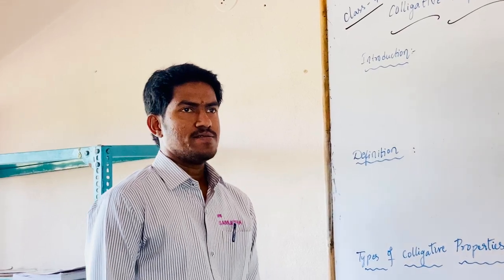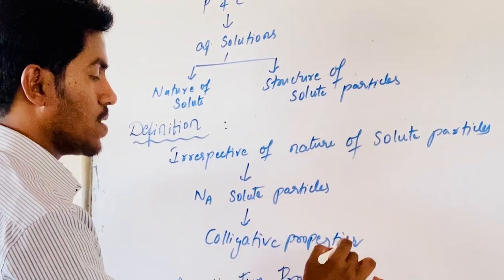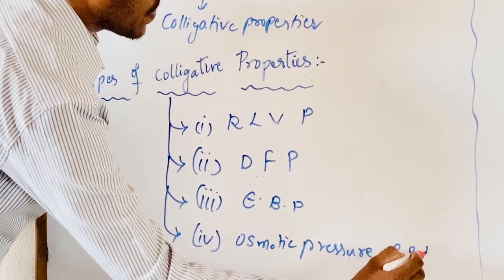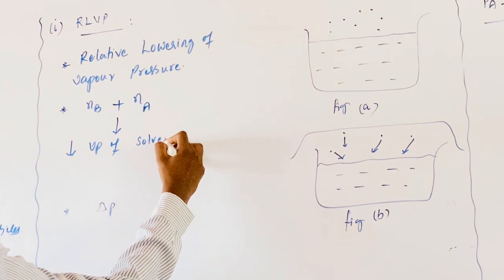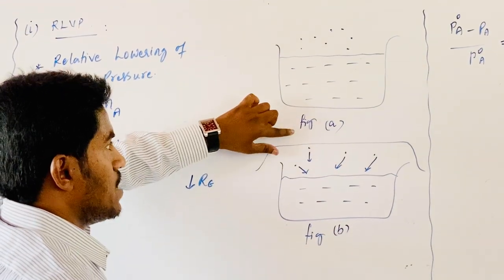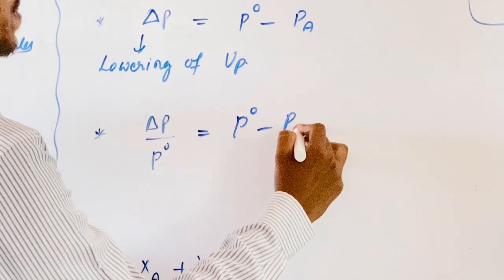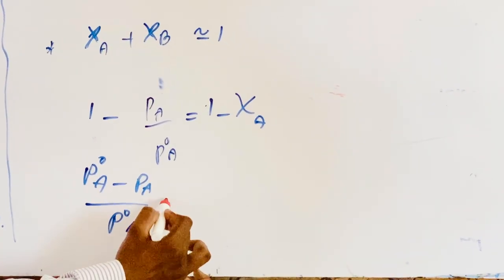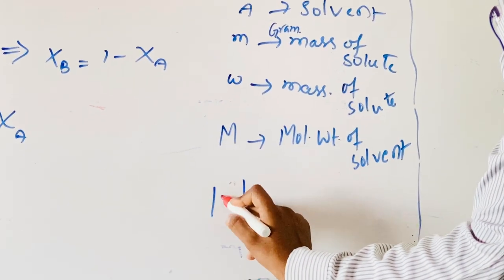SSV Bricks - VII IIT Foundation - Chemistry - Colligative Properties - Part 1